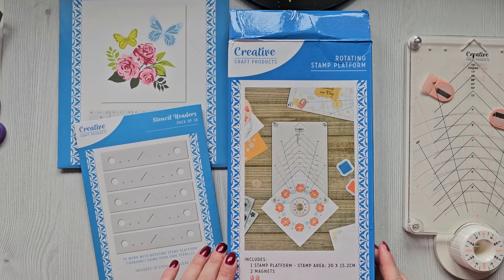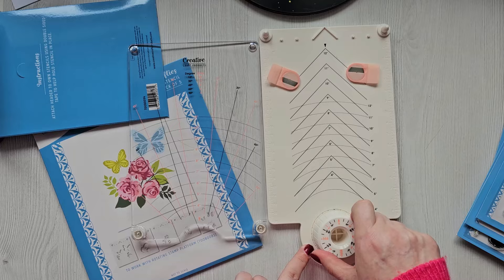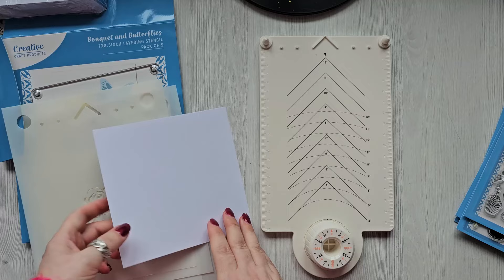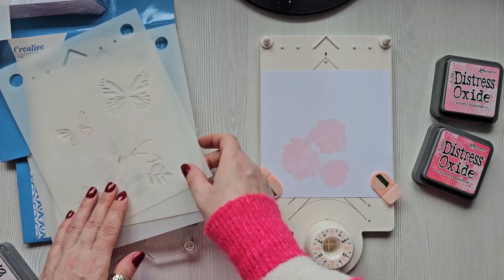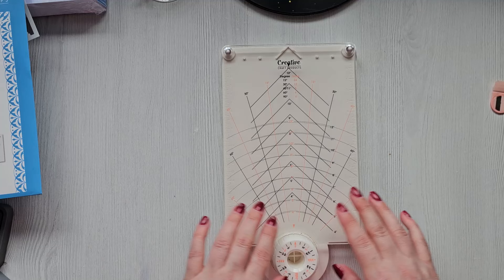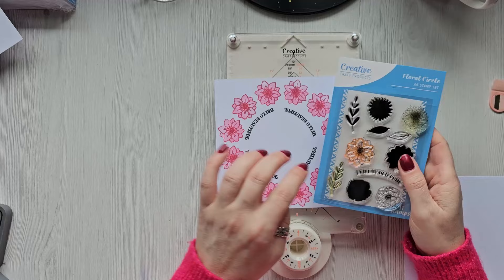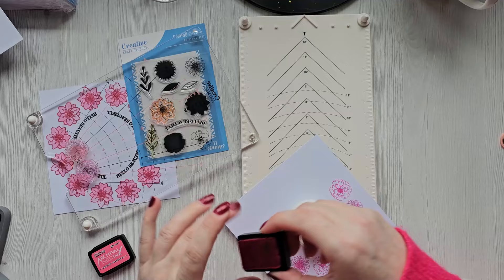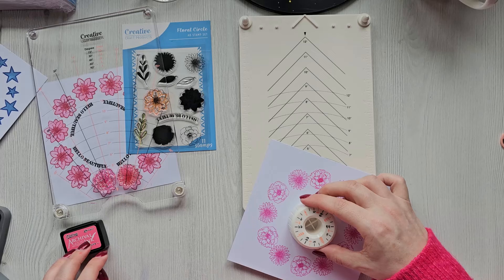CREATING MADE SUPER SIMPLE!!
PRODUCTS LINKS
ROTATING STAMP PLATFORM**

LARGE CORNER PUNCH**

12 x 12 SCORE BOARD**